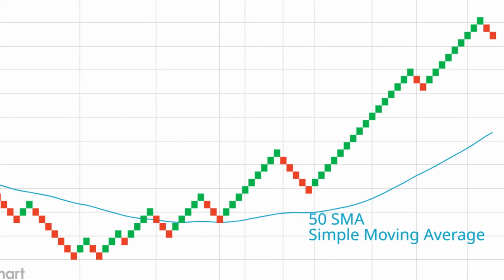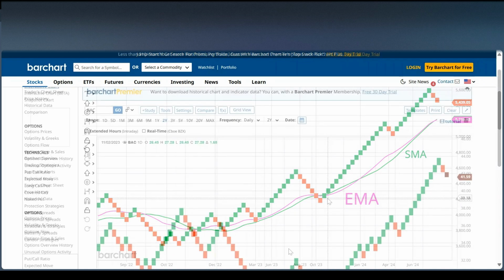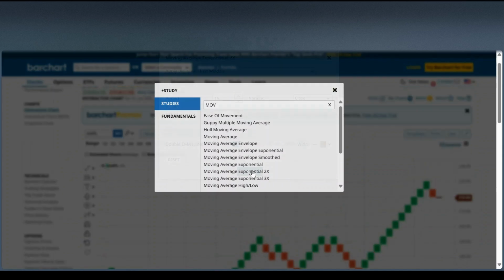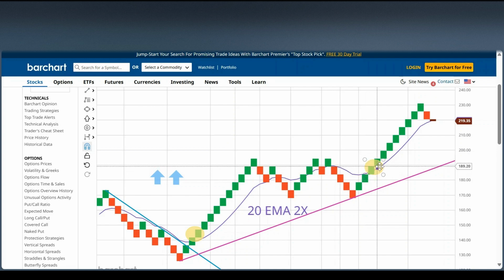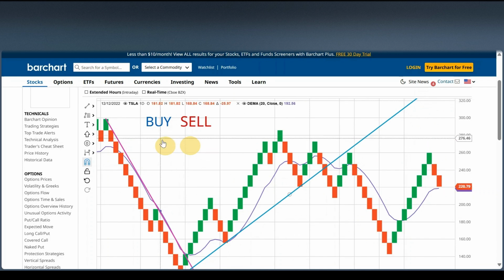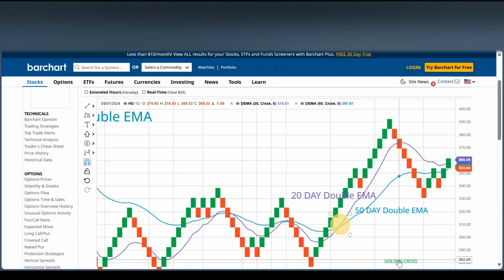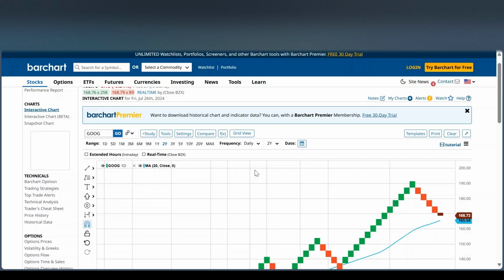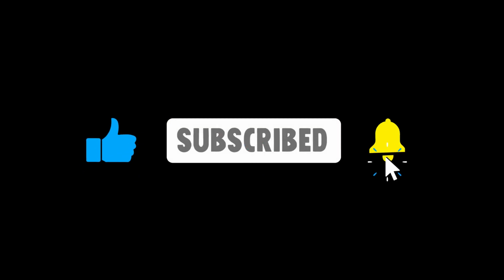How to Use Moving Averages with Renko Charts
Welcome to the Renko Trading Channel! In this video, we’re diving into how to use moving averages with Renko charts to enhance your trading strategy. Moving averages can help you identify trends, potential entry and exit points, and overall market direction when combined with Renko charts. We’ll walk you through the process of adding moving averages to your Renko chart, understanding trend signals, and recognizing key trading opportunities.

Video Timeline:
0:00 - Introduction
0:38 - Introduction to Moving Averages
1:14 - Adding Moving Averages to Renko Charts
2:11 - Identifying Trends with Moving Averages
2:36 - Recognizing Entry and Exit Points
3:26 - Combining Multiple Moving Averages
3:51 - Practical Tips for Beginners

📊 Introduction to Moving Averages

Discover what moving averages are and their role in trading.
🧱 Adding Moving Averages to Renko Charts

Learn how to integrate moving averages with Renko charts for enhanced analysis.
📈 Identifying Trends with Moving Averages

Understand how moving averages help identify the direction of trends.
🔄 Recognizing Entry and Exit Points

Find out how to use moving averages to pinpoint potential entry and exit points.
📉 Combining Multiple Moving Averages

Explore the benefits of using multiple moving averages for more accurate trading signals.

Get practical advice on setting moving averages and combining them with other indicators for effective trading.

🎥 How to Read Renko Charts: A Beginner's Guide
🔗 Watch Now
In this video, we'll explore the basics of reading Renko charts, making it easy for beginners to understand and utilize this powerful trading tool. Renko charts filter out the noise of minor price fluctuations, helping you identify trends and reversals more clearly. We'll cover everything from understanding Renko bricks to spotting trend reversals and using support and resistance levels.

📊 Rolling Covered Calls: Strategic Moves for Options Traders
🔗 Watch Now
Welcome to the Renko Trading Channel, where we simplify complex trading concepts for both new and seasoned traders. In today's episode, we're focusing on the strategic art of rolling covered calls—a must-know tactic for options traders looking to maximize their positions and manage risks effectively.

📉 Renko Charts Explained: Simplifying Price Movements for Better Trading Decisions
🔗 Watch Now
Welcome to Renko Trading Channel, your ultimate guide to unlocking the mysteries of the market with innovative trading strategies. Today, we're taking a deep dive into Renko charts, an exceptional tool for cutting through market noise and identifying clear trends.

📈 Swing Trading with Renko Charts: 5 Strategies for Success
🔗 Watch Now
Welcome to Renko Trading Channel, your go-to destination for unraveling effective trading strategies. In this video, we explore the dynamic realm of Renko charts and unveil five potent strategies for successful swing trading. Join us on this journey as we break down each strategy with real-life examples to empower your trading decisions.